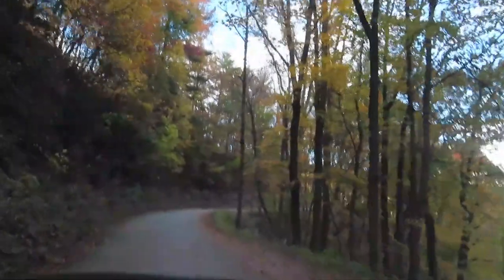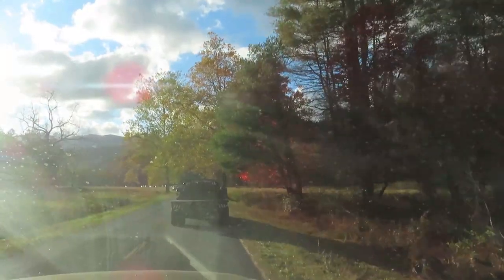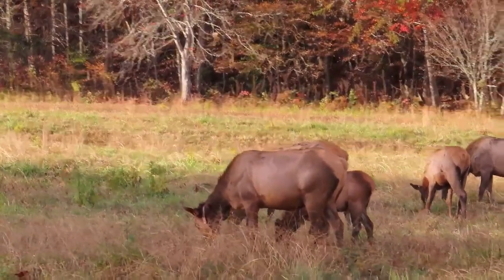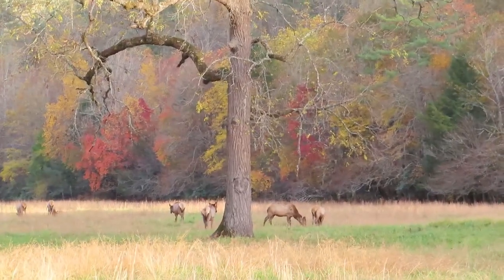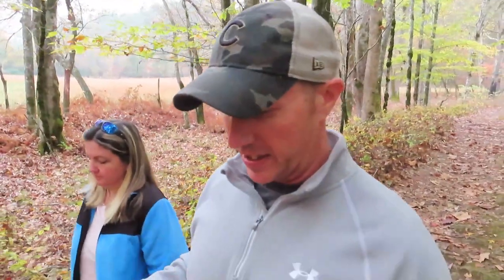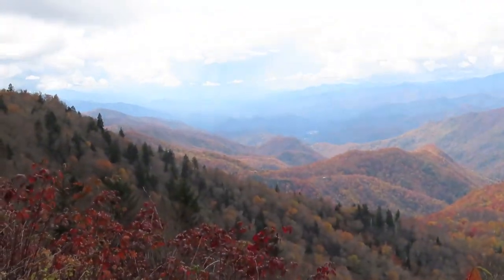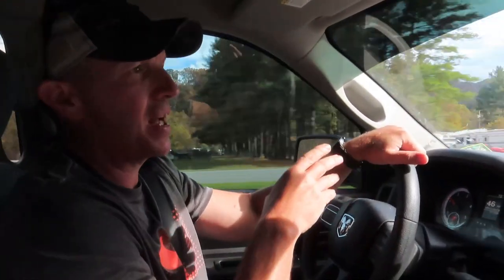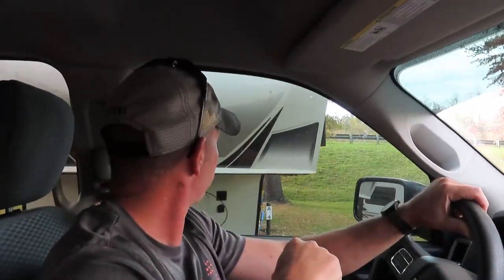Where To See Elk In North Carolina | Elk Watching In Cataloochee Valley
After leaving the hustle and bustle of the Tennessee side of the Great Smoky Mountains. Our goal was to see elk in North Carolina! After doing some research, we found that Cataloochee Valley was a great place to view elk on the North Carolina side of the Great Smoky Mountains. We booked one of the few remaining sites at Pride Resort in Waynesville, North Carolina and wasted no time in heading straight to Cataloochee Valley!